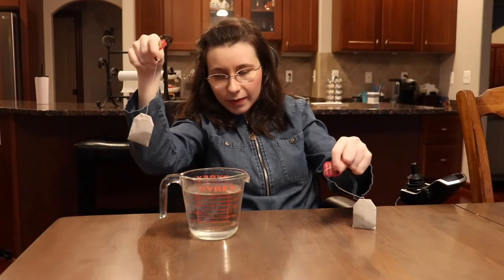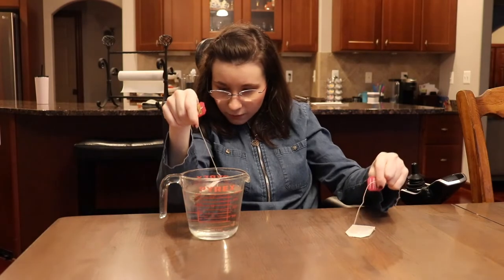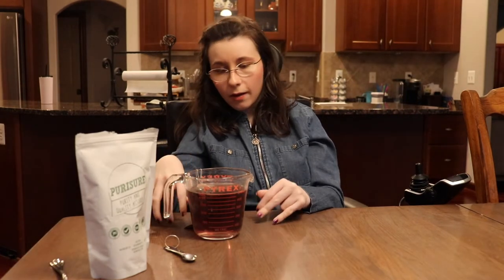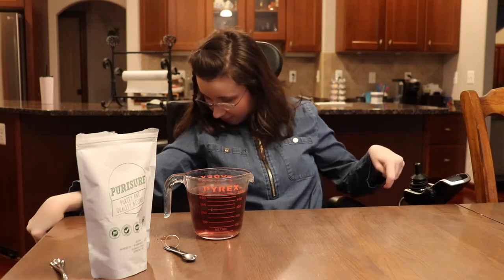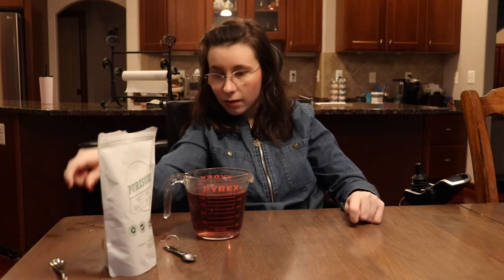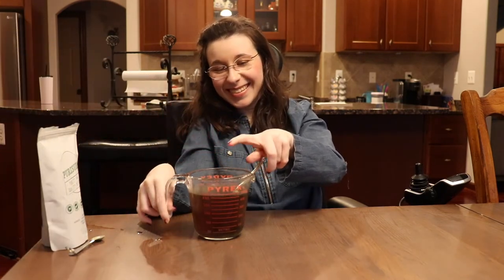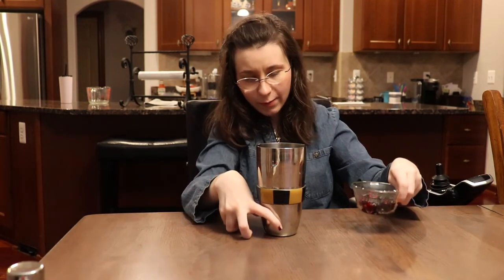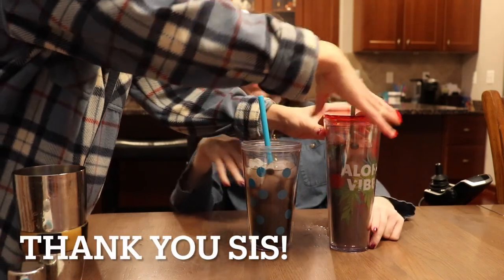Starbucks at Home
Follow my process of making a drink similar to the Starbucks Berry Berry Hibiscus at home.
Products I used:
- Green Coffee Extract